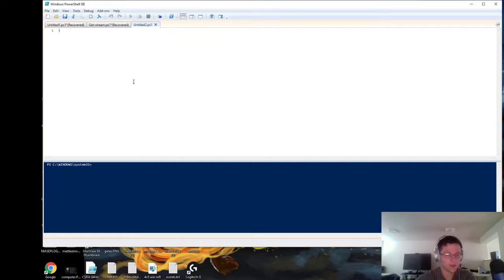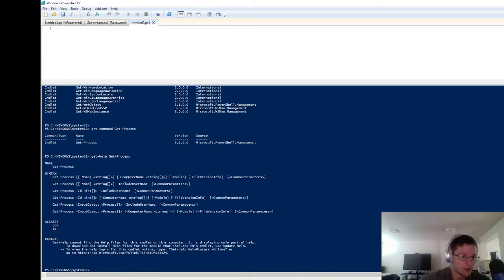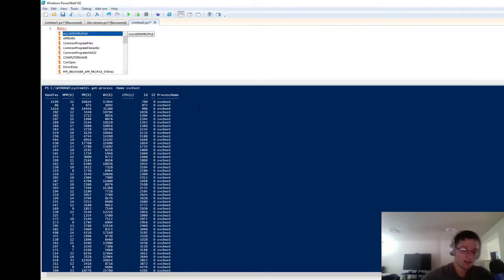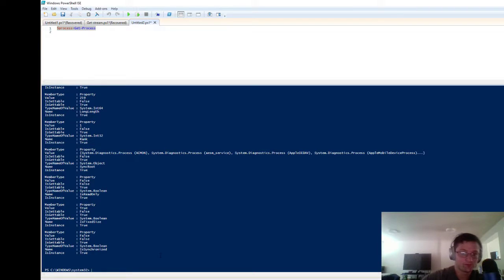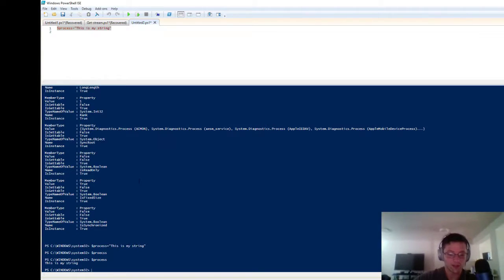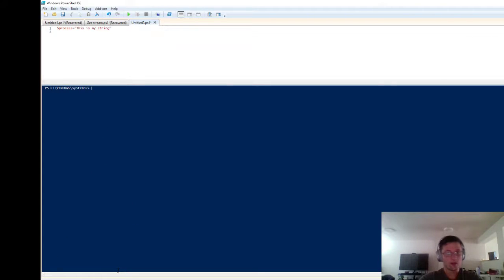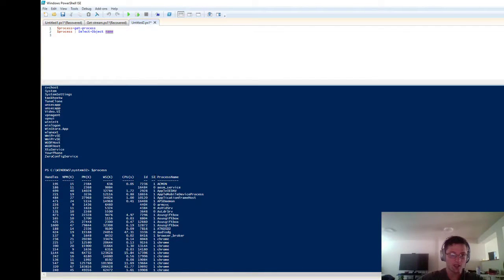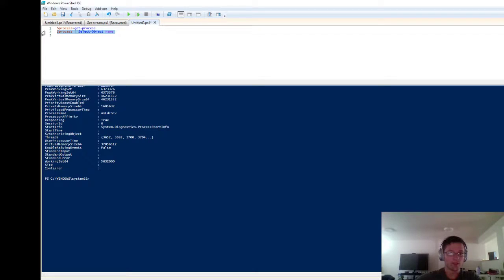Let's code in Powershell